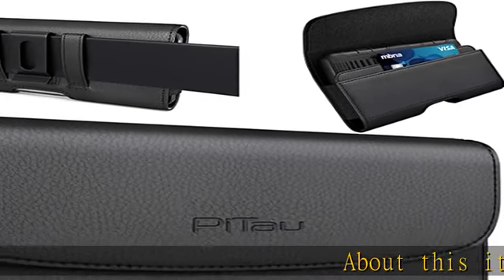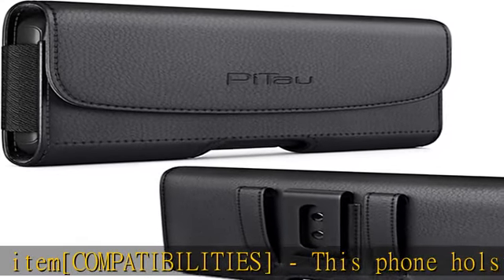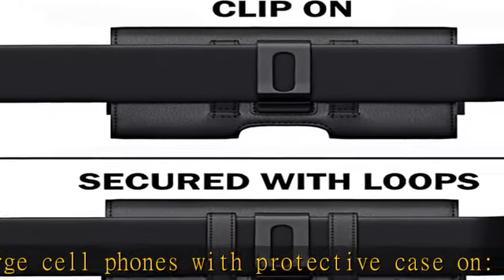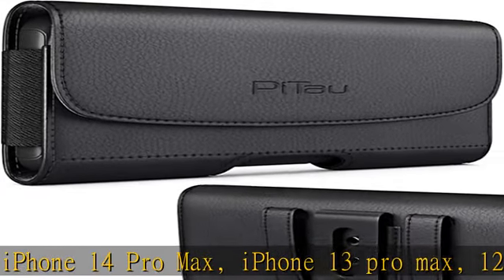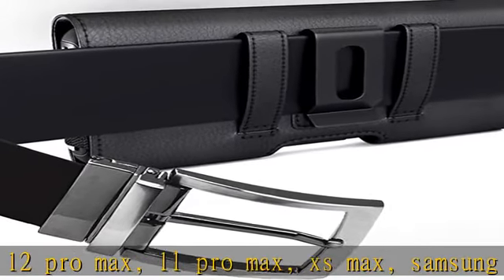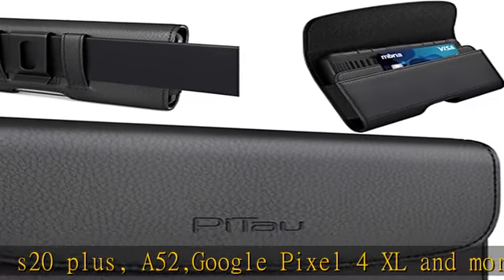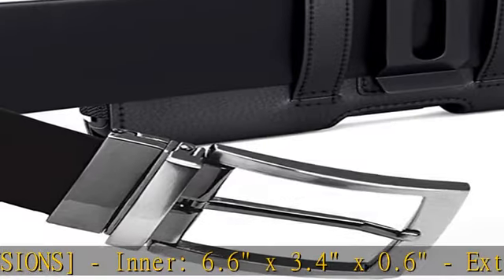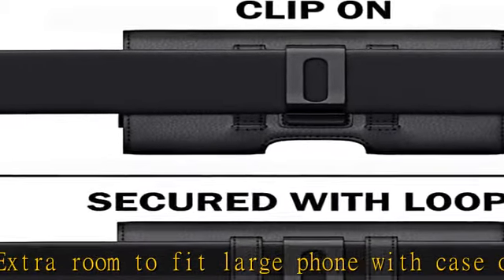PiTau Holster for iPhone 14 Plus, 14 Pro Max, 13 Pro Max, 12 Pro Max, 11 Pro Max, Xs Max, Cell Phon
PiTau Holster for iPhone 14 Plus, 14 Pro Max, 13 Pro Max, 12 Pro Max, 11 Pro Max, Xs Max, Cell Phone Belt Holder Case with Clip Pouch ID, Card Holder (Fits Large iPhone with Otterbox Case) Black